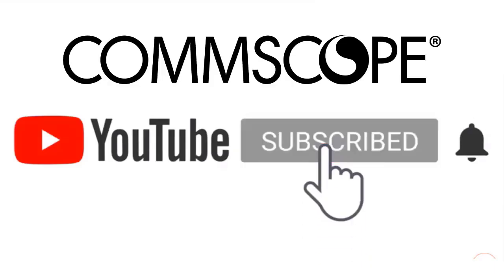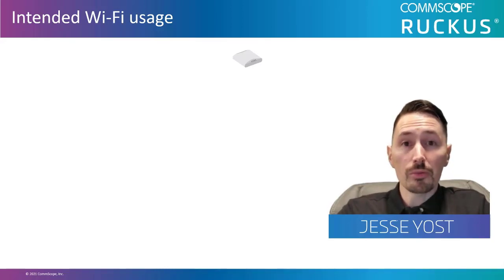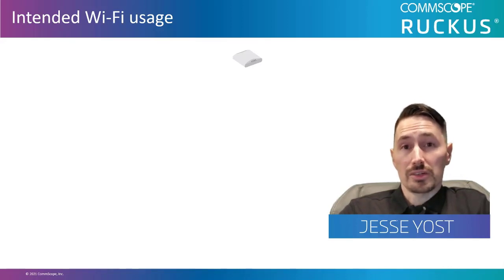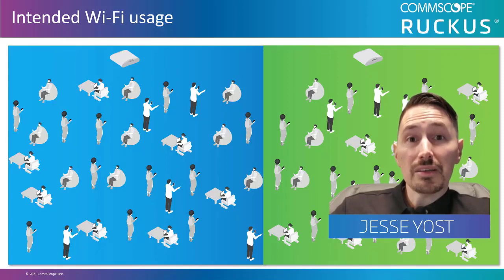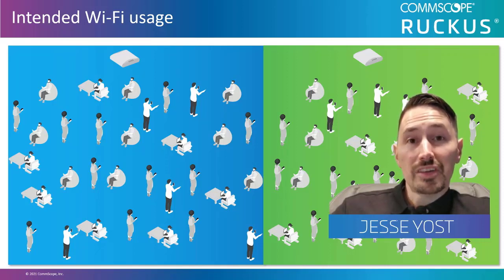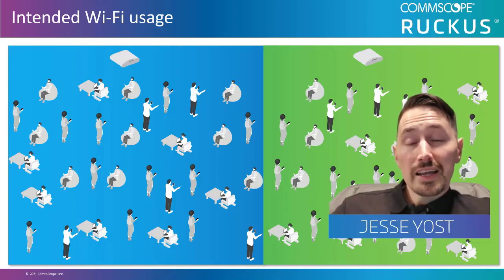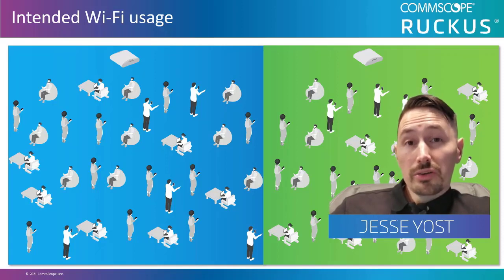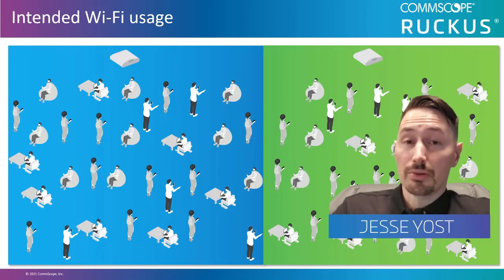RUCKUS Access Point Placement: Understanding Intended WiFi Usage in regards to design